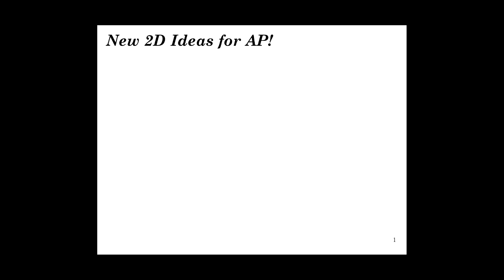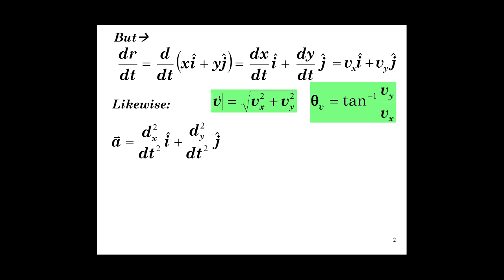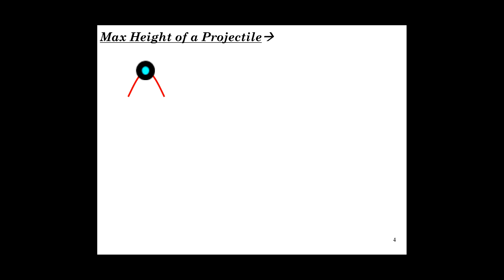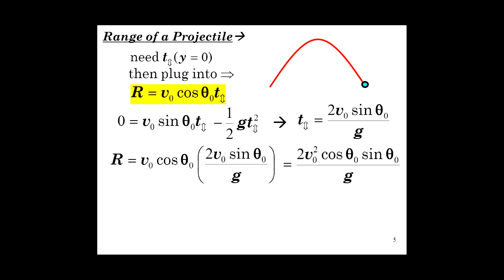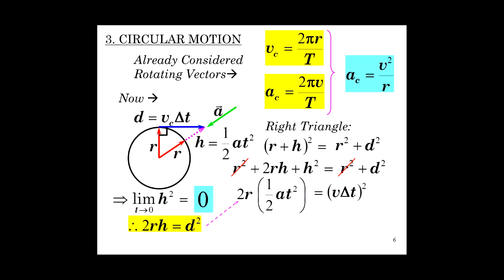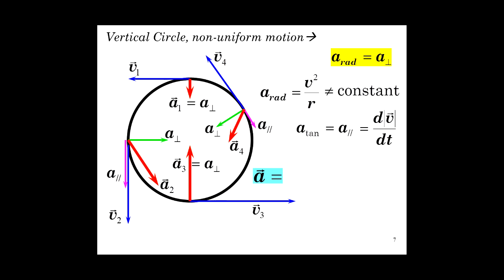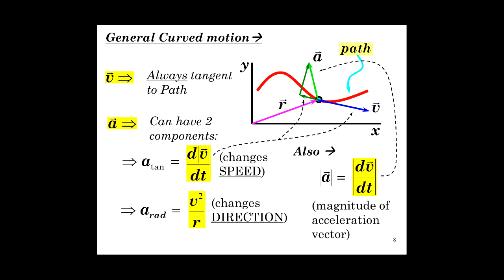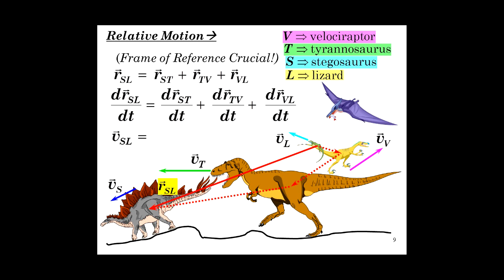Kinematics Part 4 AP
General Motion AP